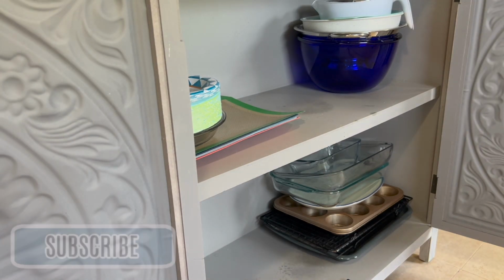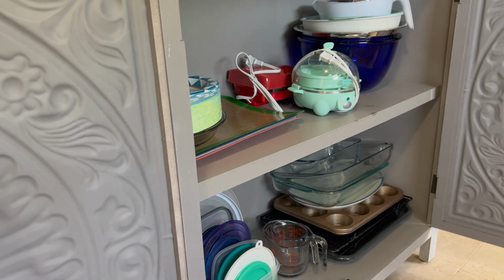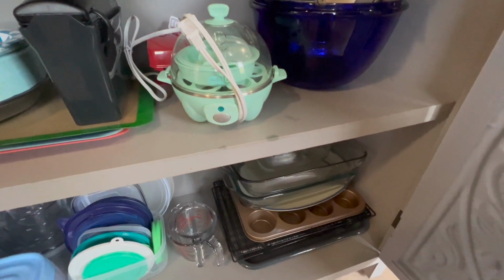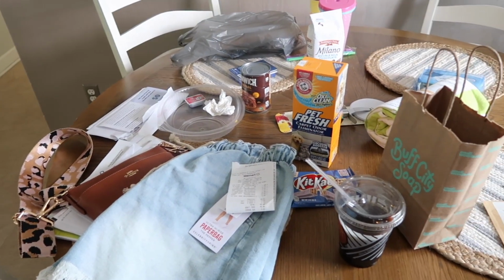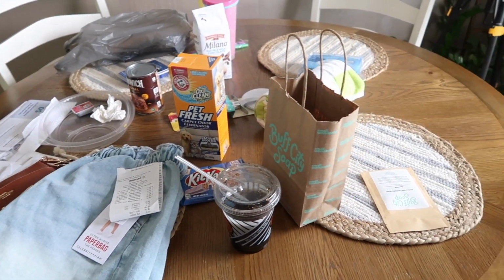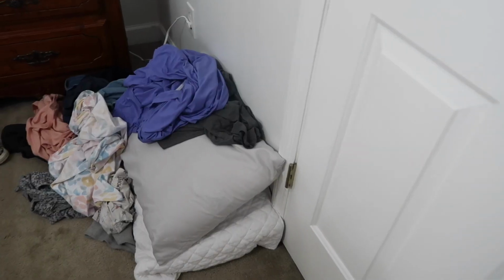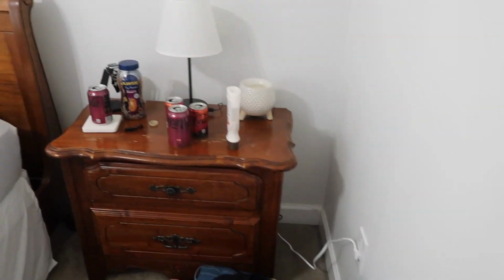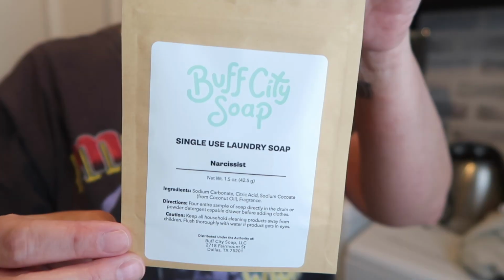90 MINUTE CLEANING MARATHON | EXTREME CLEANING MOTIVATION | CLEAN WITH ME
90 MINUTE CLEANING MARATHON | EXTREME CLEANING MOTIVATION | CLEAN WITH ME

Today's video is a 90 minute cleaning marathon to get you motivated for some extreme cleaning! I will be deep cleaning the kitchen, bathroom and more along with laundry and more!! I hope you enjoy this style of video and it gives you the company to clean your home today, and don't forget to enter for the Amazon Giveaway!

xx
Mandy

ITEMS SHOWN/USED IN VIDEO:
Dreametech T30 cordless vacuum:

Bissell Pet Pro Slim Vac:

USB Bedside Lamps:

Dishwasher Magnet:

LumoLeaf Dog Water Bowl: